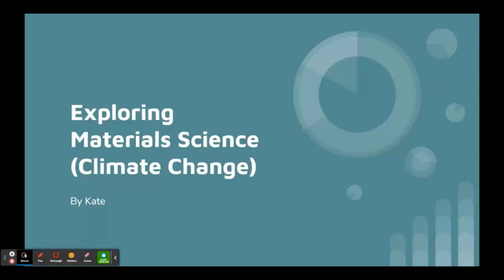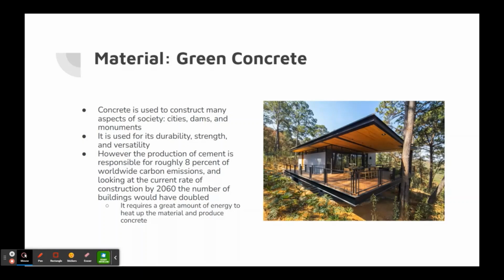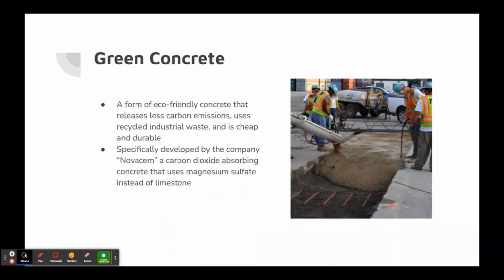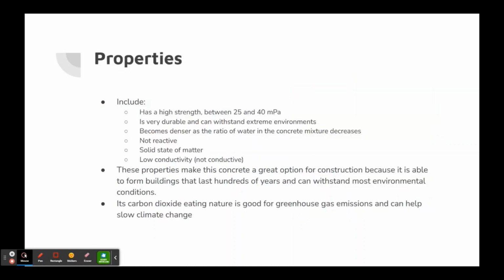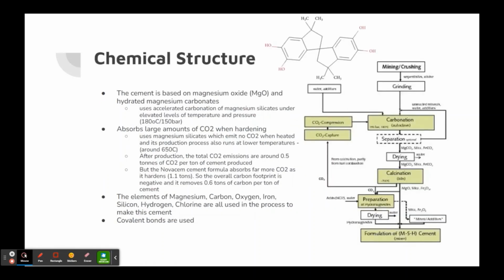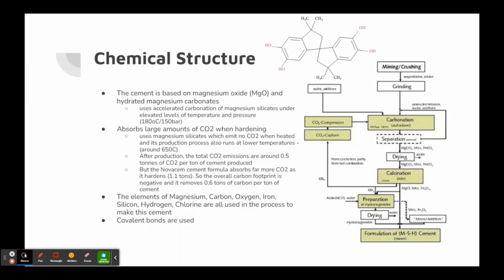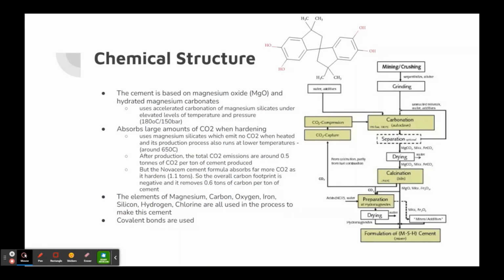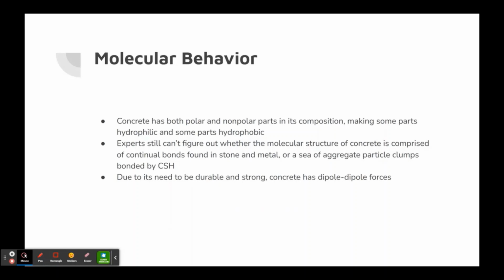Exploring Material Science Climate Change Katherine Kligys